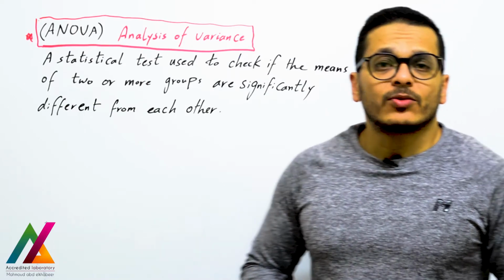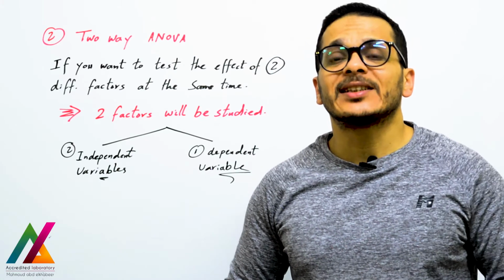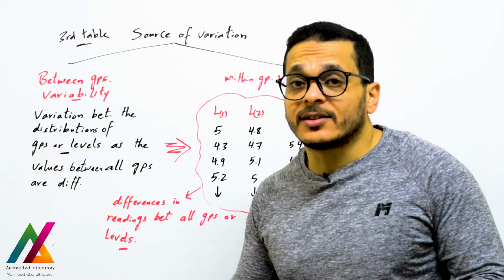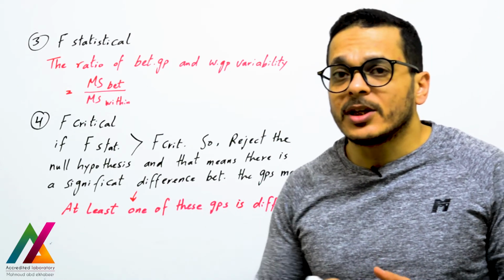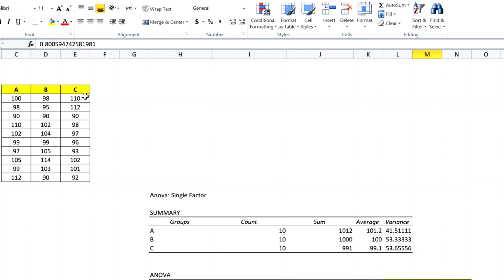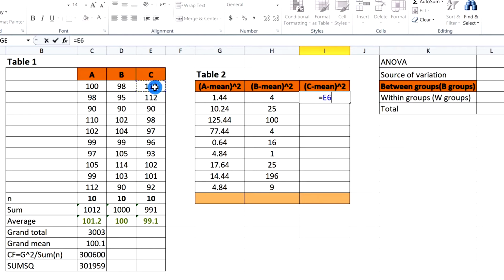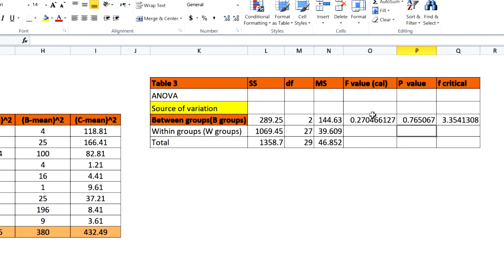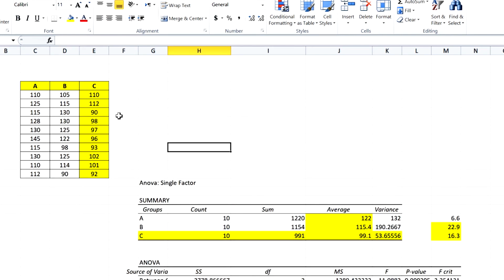ANOVA test || One way ANOVA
ANOVA test to compare between the mean of more than 2 populations or group of samples.
If you don't want to listen , just move to the end of lecture to get the excel sheet example